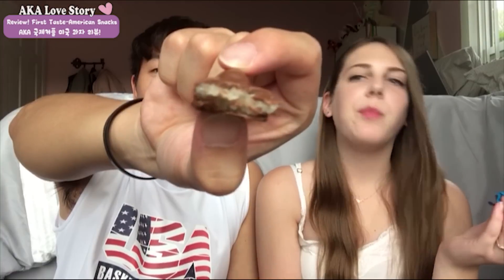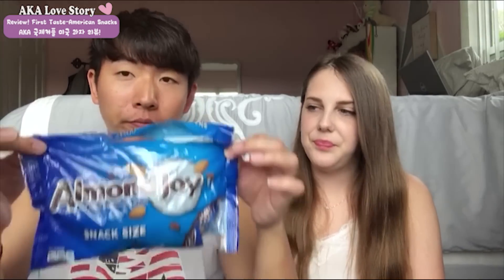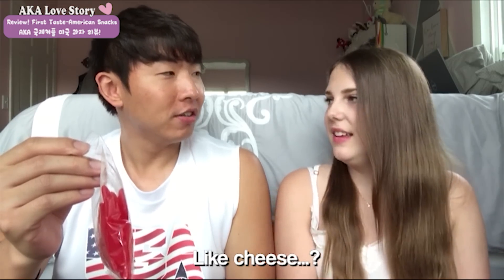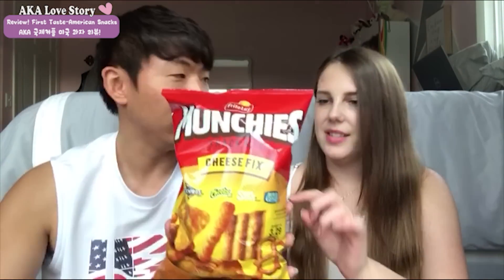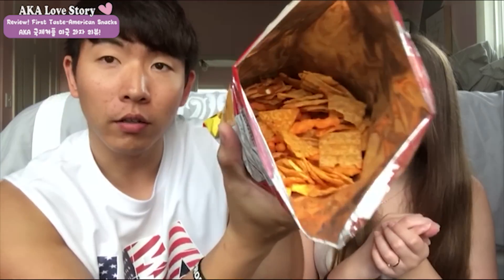AMWF Couple Reviews | American Snack Food | AKA 국제커플 미국 월마트 과자 리뷰!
Hello Guys! This week we did our very first food review! We've been asked to do reviews before so we finally got a chance to do one!

We sampled a few different snacks that we picked up from our local Walmart and decided to review them. Some of these we have had before and some were brand new for both of us! We think we did a pretty good job of creating a profile that represented the "American  Style" snack and cant wait to try out other ones next time!